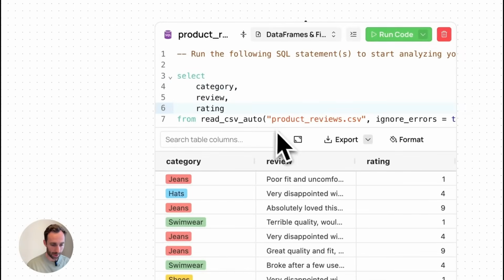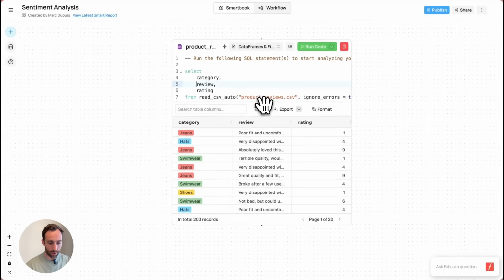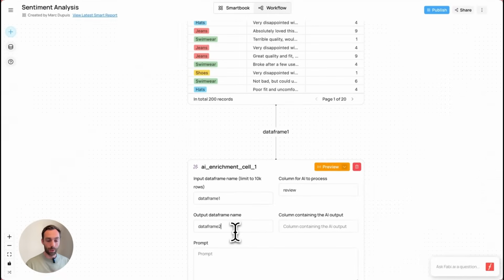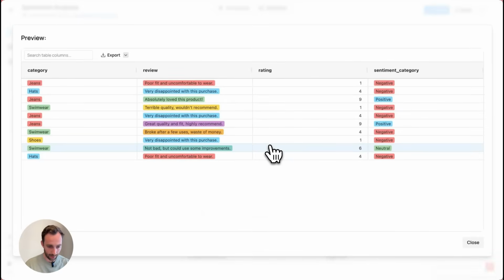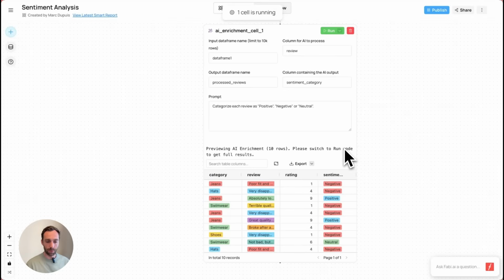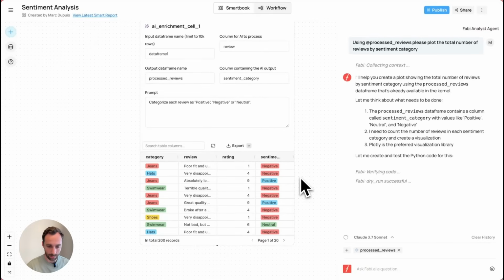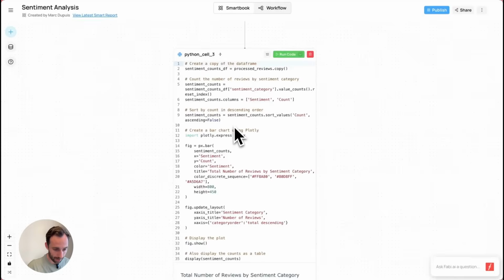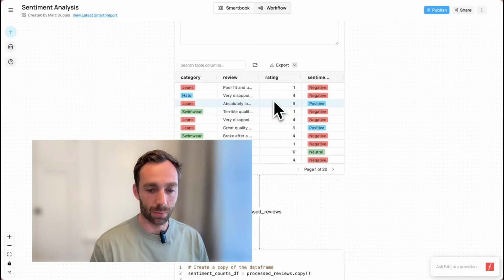Python Sentiment Analysis Using LLMs: A Step-by-Step Tutorial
Learn how to perform sentiment analysis in Python by leveraging the capabilities of Large Language Models (LLMs). This practical, step-by-step tutorial guides you through the process of setting up your environment, making API calls (or using local models), and interpreting the results for effective text analysis.

We explore how LLMs can provide a nuanced understanding of sentiment (Positive, Negative, Neutral, and beyond) compared to traditional methods. This guide is designed for developers and data analysts interested in integrating modern NLP techniques into their Python workflows.

What You'll Learn in This Video:

An overview of sentiment analysis and the role of LLMs.
Setting up your Python environment with necessary libraries.
Interfacing with popular LLM providers or libraries (e.g., Hugging Face Transformers, OpenAI).
Writing Python functions to send text and receive sentiment scores.
Processing text data for analysis.
Handling and interpreting the output from LLMs.
Practical code examples demonstrating the workflow.
Timestamps:

0:00 - Introduction to Sentiment Analysis in Python & LLMs
0:23 - Getting started
1:18 - Processing a Python DataFrame using an LLM
3:56 - Using the DataFrame processed by AI for further analysis in Python
5:52 - Conclusion

Questions and discussions are welcome in the comments section below.